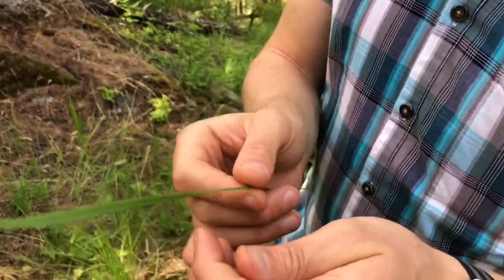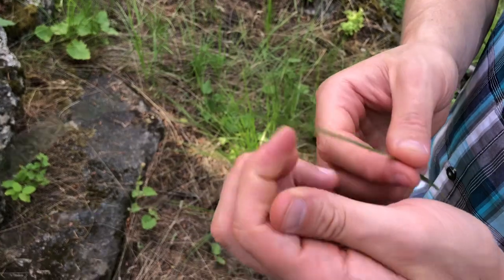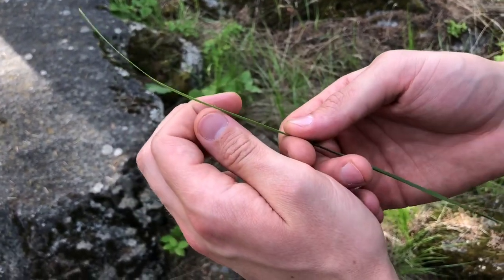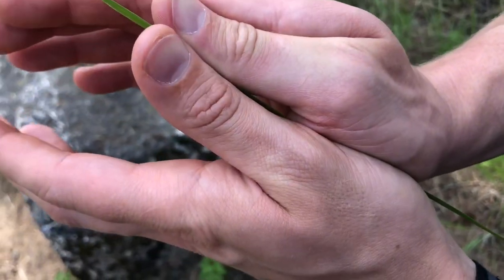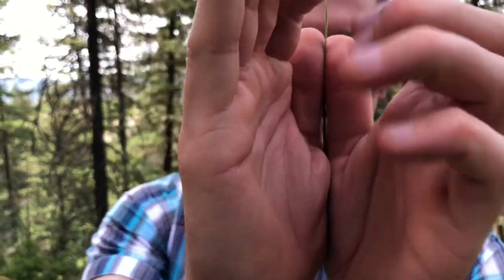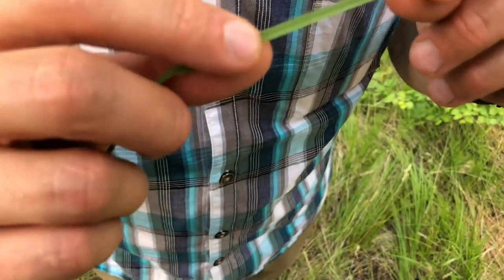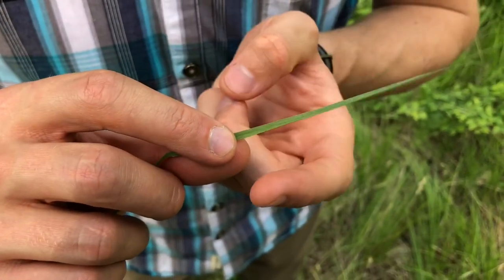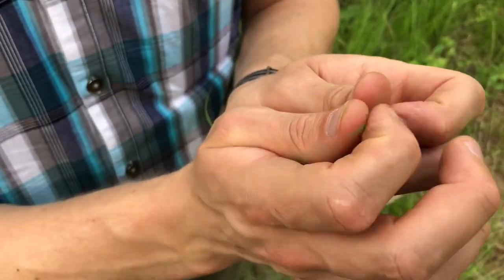Whistle Super Loud With A Blade of Grass